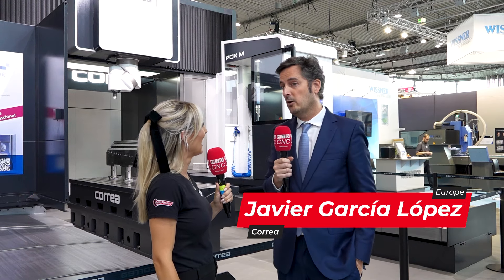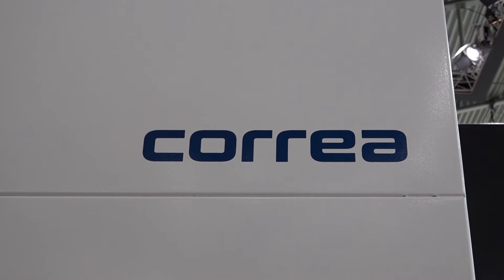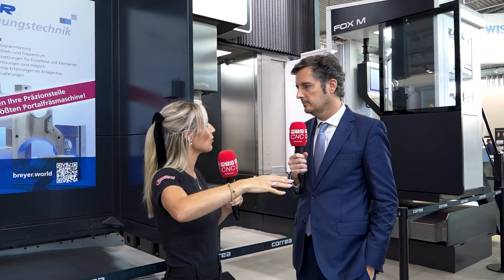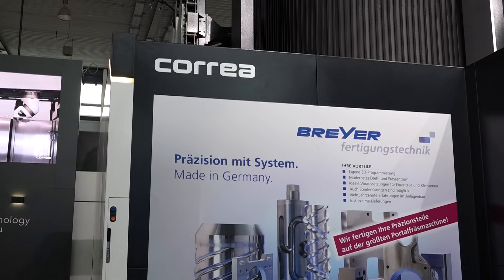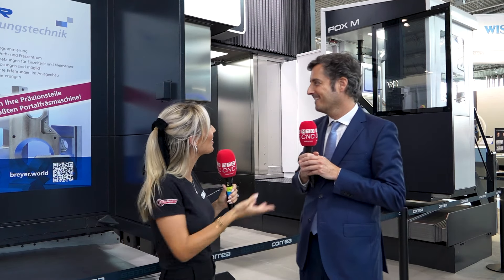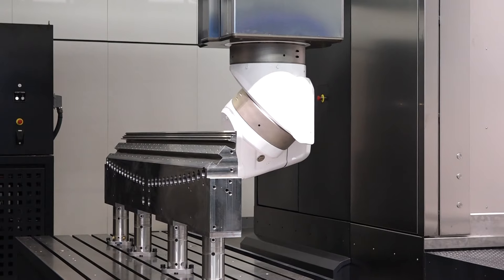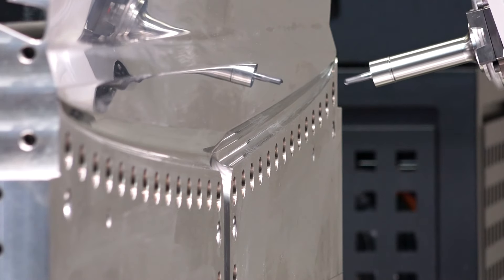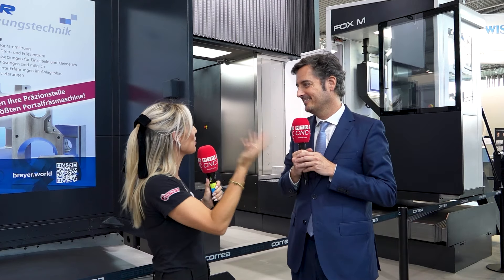The biggest Milling Machine at AMB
CORREA showcased the largest machine at the event – the impressive FOX Gantry machine! 🦊 Lyndsey caught up with Javier to find out why CORREA chose to highlight this powerhouse at the show and what message they wanted to convey with such an eye-catching display.

The sheer size of the machine drew massive crowds, underscoring CORREA's impressive growth and success over the past few years. And it doesn’t stop there! In the coming weeks, Paul will be visiting their factory in Spain to give us an exclusive behind-the-scenes look at one of their brand-new facilities.